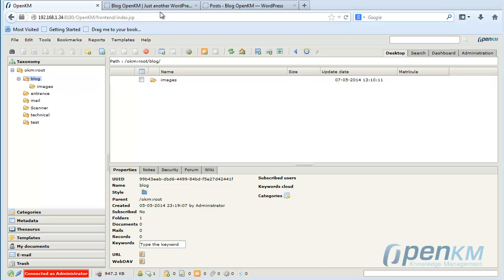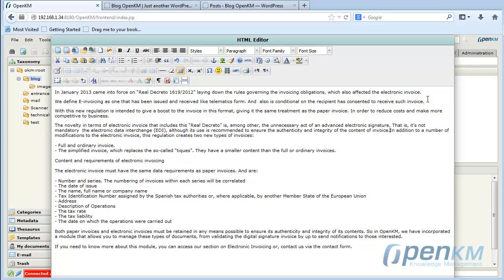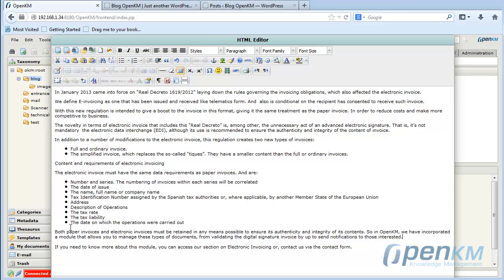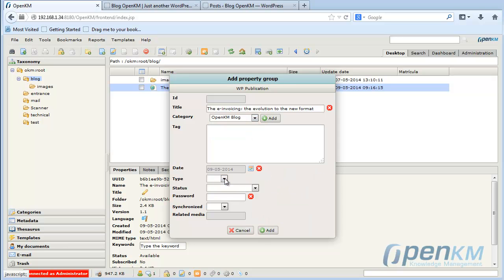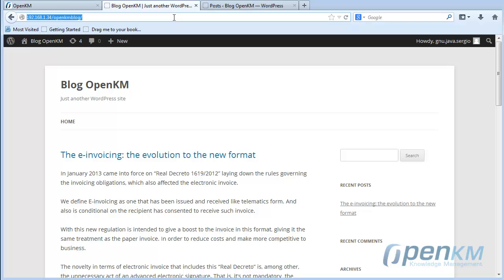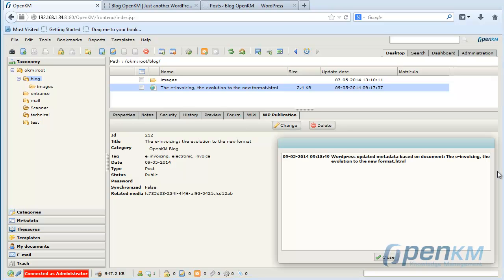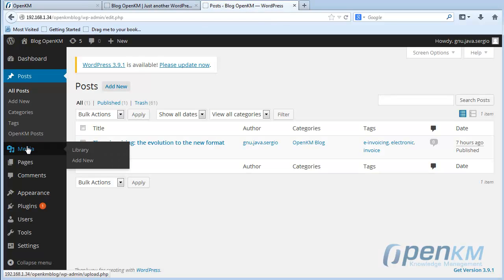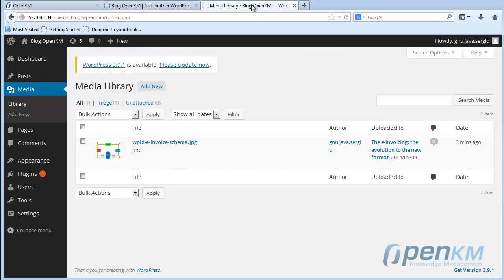OpenKM - Content publishing with Wordpress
In this video we show you how to publish content for OpenKM by Wordpress.